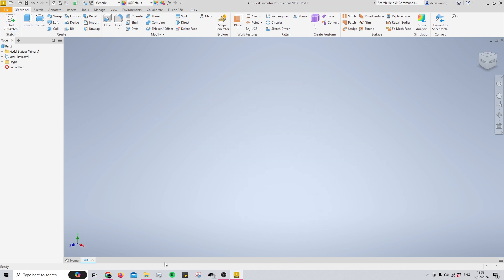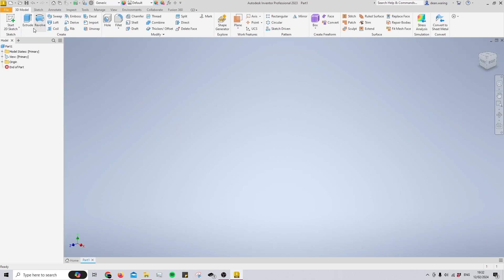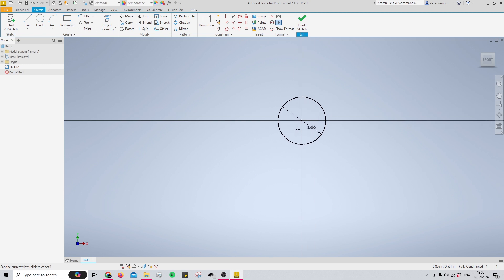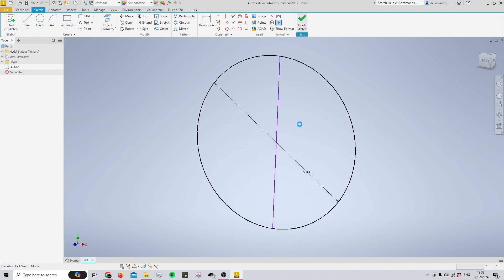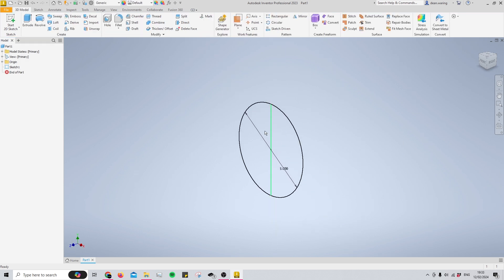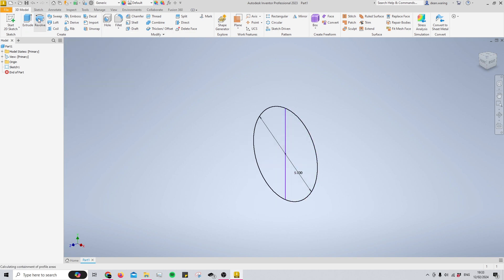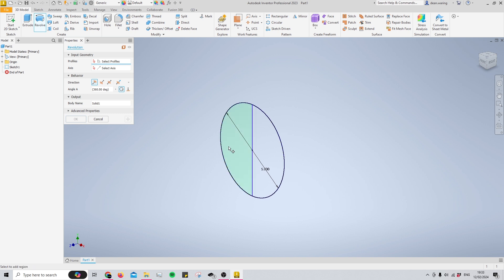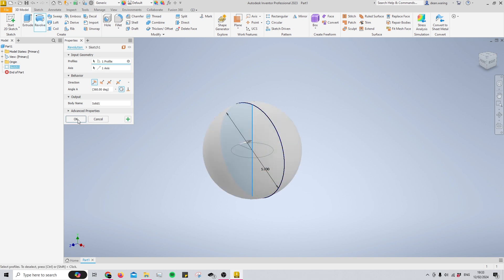How to make a Sphere in Autodesk Inventor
If you're looking to improve your Autodesk Inventor skills then look no further than my very own Autodesk Inventor Tools and Basics for Beginners course where you can quickly and easily start progressing your CAD career.

In this video I create a sphere using the revolve tool using a 2d sketch of a circle with a line through the center.